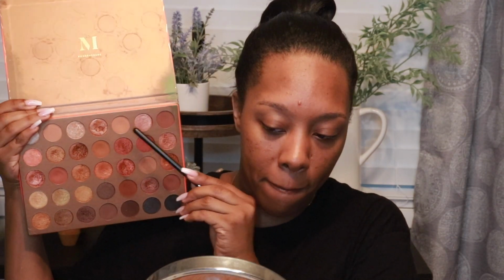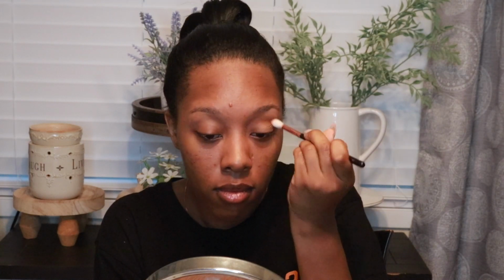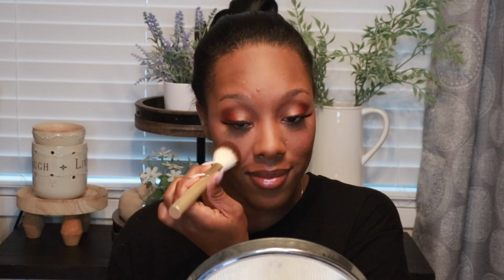GRWM + VLOG: Come with me to a brunch festival! 🥓🍳🍺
Hi Everyone!

Mom, a childhood friend, and I went to a brunch festival a few weeks ago and I decided to take you with us. But first I showed you how I did my makeup for the festival. Enjoy!

Eyes:
Morphe 35G Bronze Goals Palette
Melt Cosmetics Amor y Mariposa Palette
Maybelline Mascara
NYX Liquid Liner - Black

Face:
Elf Primer
Armani Foundation - 9
Laura Mercier Setting Powder - Translucent
Bare Minerals Bare Pro Powder - Hazelnut
Patrick TA Blush - She's Blushing
Melt Cosmetics Gel Liner - Onyx
Fenty Beauty Lip Gloss - RihRih
On Til Dawn Setting Spray